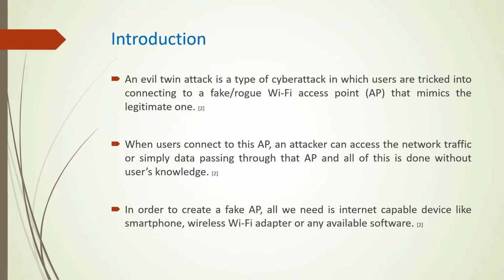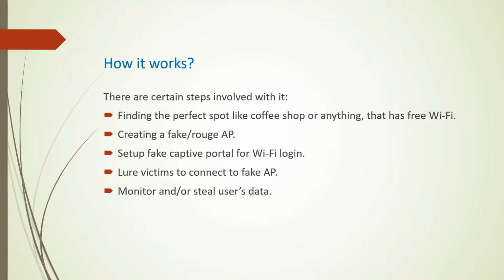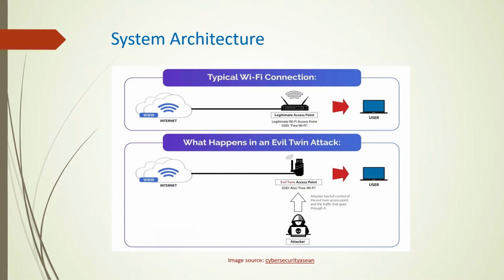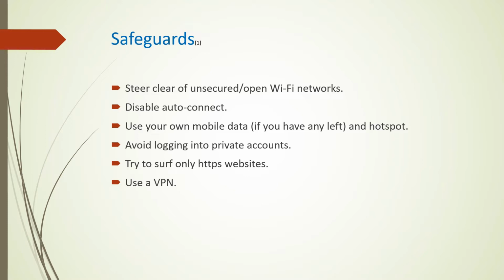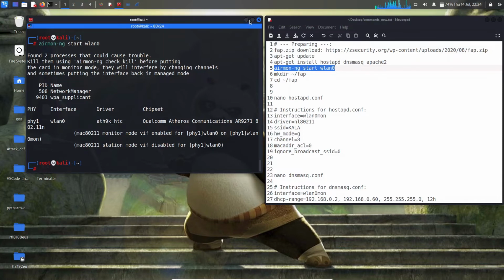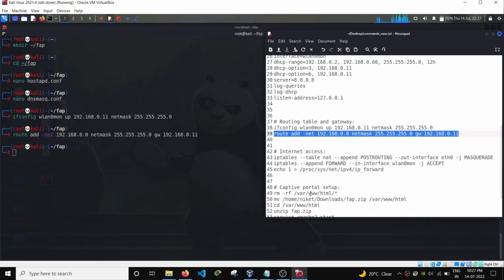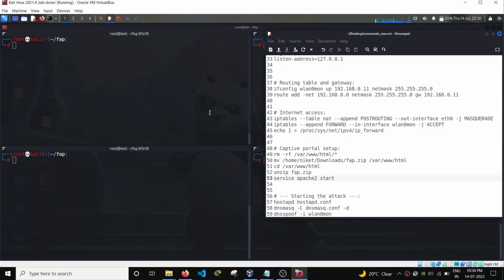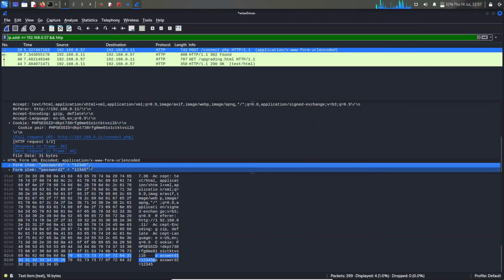Attack and Defense Project: Evil Twin Attack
In this project, we have demonstrated the Evil Twin attack by creating fake Wi-Fi access point and redirecting client to falsely authenticate in fake captive portal. Additionally, requiring them to enter their credential to access internet while having them sniffed in the background.